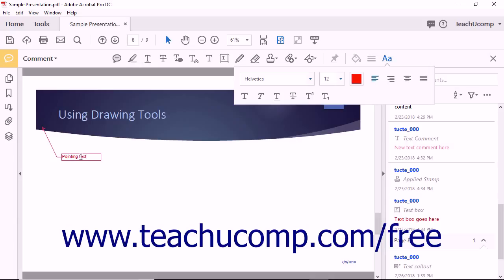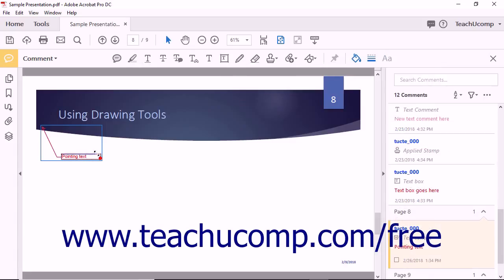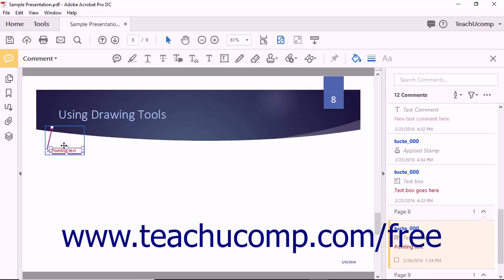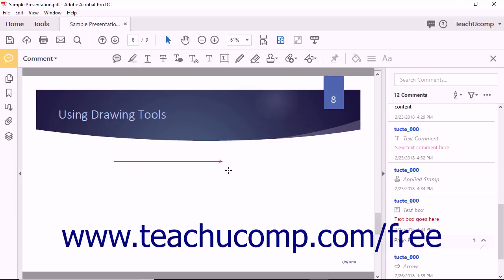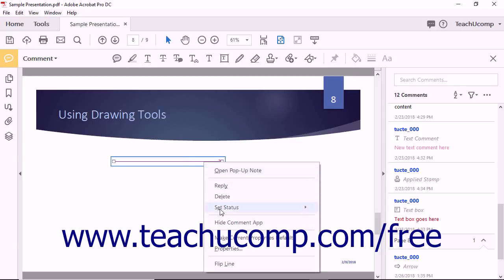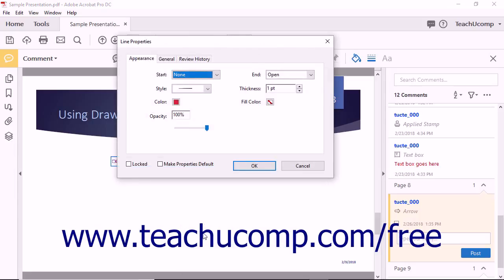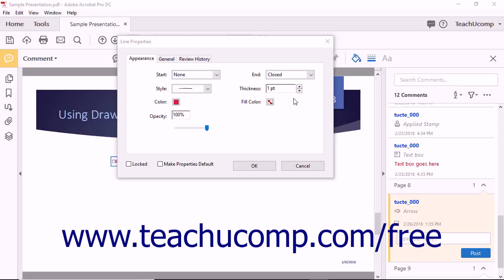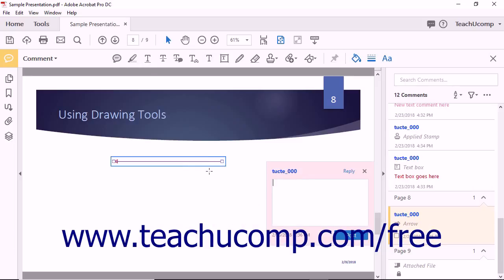Acrobat Pro DC Tutorial Using Drawing Tools - Adobe Acrobat Pro DC Training Tutorial Course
Learn about Using Drawing Tools in Adobe Acrobat Pro DC Visit us today!